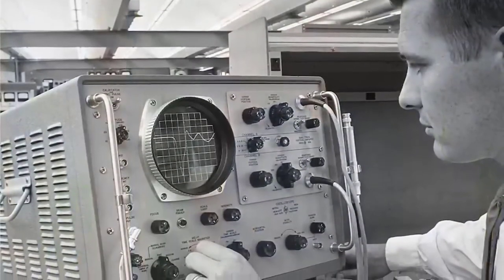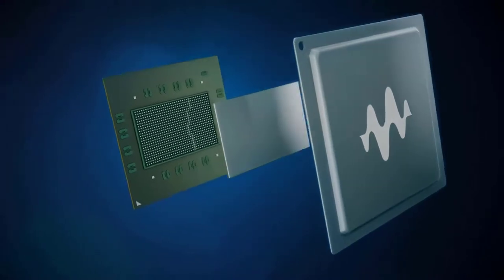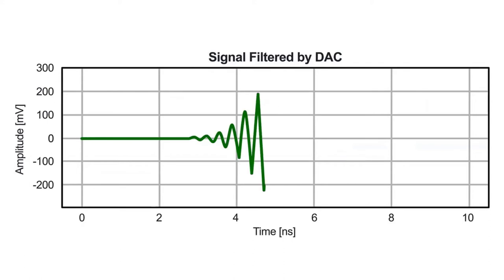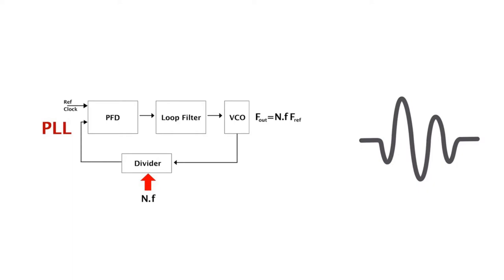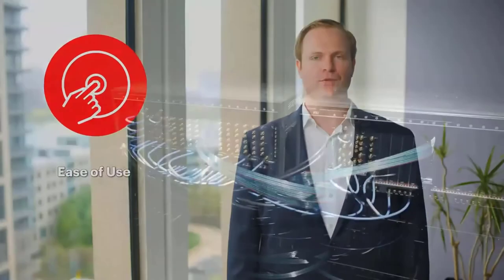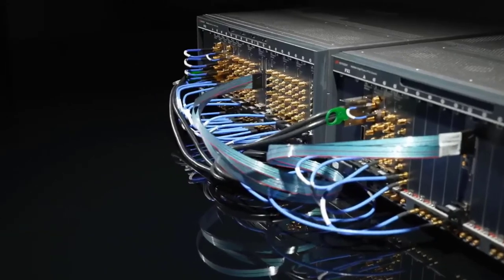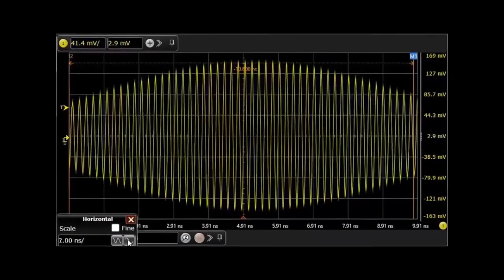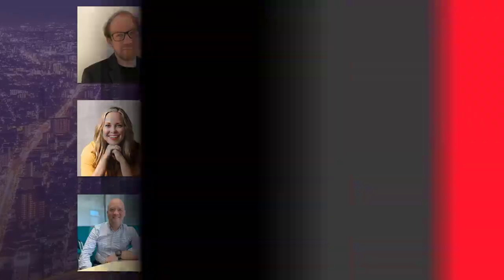Quantum Control System Overview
Dr. Eric Holland introduces the latest technology in quantum control, Keysight's Quantum Control System (QCS).

This is a recording of the original Launch Event Introduction, originally hosted on BrightTALK

QCS is the world’s first fully digital quantum control solution, built for quantum from the ground up. It combines dedicated quantum control hardware and full-stack software capabilities to provide an easy-to-use solution for the control and readout of quantum devices.